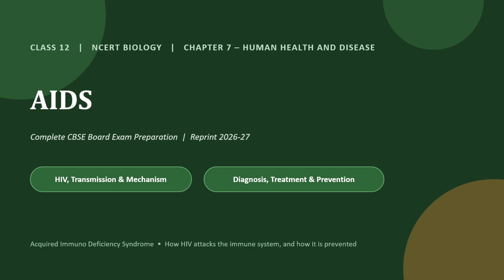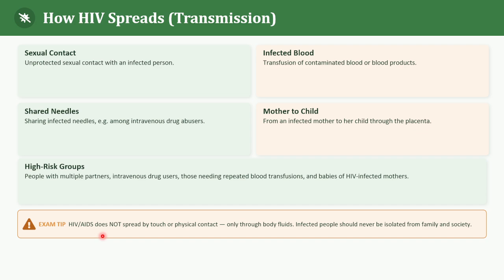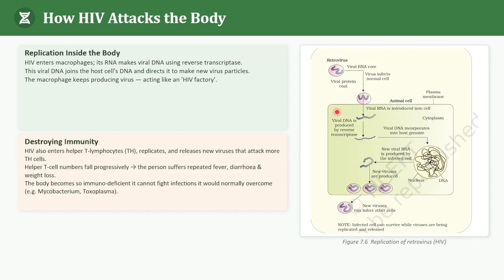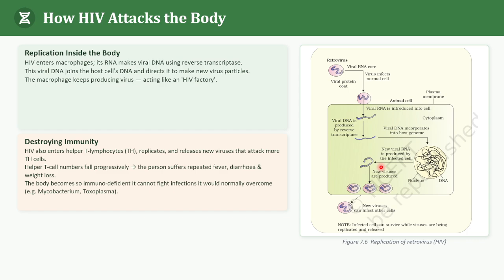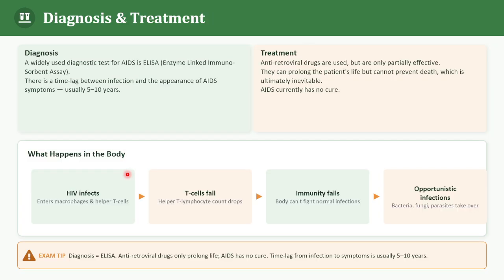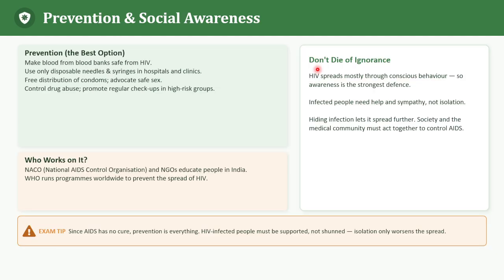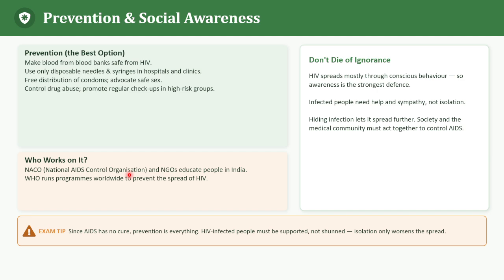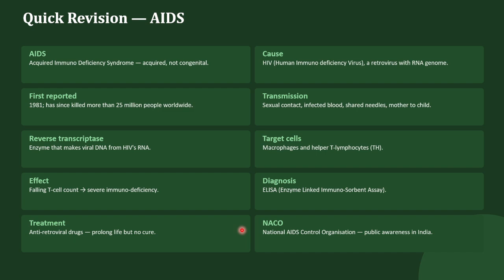NCERT | Class 12 | Biology | Chapter 7 – Human Health and Disease | AIDS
Welcome to this Class 12 Biology NCERT lecture on AIDS (Acquired Immuno Deficiency Syndrome) from Chapter 7 – Human Health and Disease. This video explains the important NCERT concepts related to HIV, transmission, mechanism, diagnosis, treatment and prevention of AIDS in a simple and exam-oriented manner.

🧬 Topics Covered:

✔️ AIDS – Acquired Immuno Deficiency Syndrome
✔️ HIV – Human Immunodeficiency Virus
✔️ Structure and nature of HIV
✔️ Transmission of HIV
✔️ Mechanism of HIV infection
✔️ Effect of HIV on the immune system
✔️ Role of helper T-lymphocytes
✔️ Diagnosis of HIV infection
✔️ Treatment and management
✔️ Prevention of AIDS
✔️ Important NCERT points for CBSE Board Exams
✔️ Exam-oriented concepts and quick revision

🎯 This lecture is especially useful for Class 12 CBSE Biology students preparing for their Board Exams and for strengthening their understanding of NCERT Biology.

📖 Chapter: Human Health and Disease
📌 Topic: AIDS
📌 Class: 12 Biology
📌 Book: NCERT Biology
📌 Reprint: 2026–27
🎯 Complete CBSE Board Exam Preparation